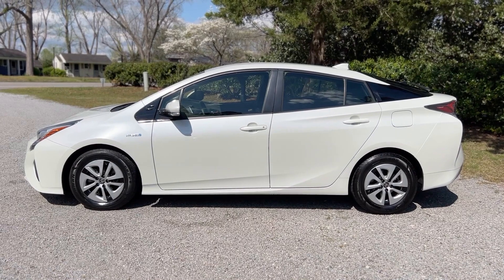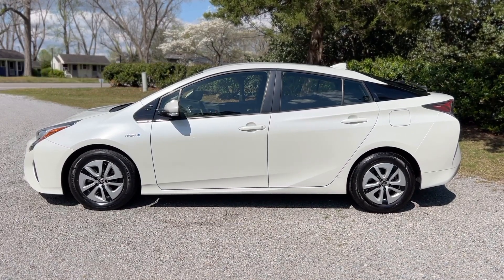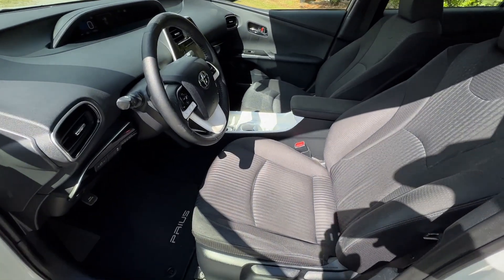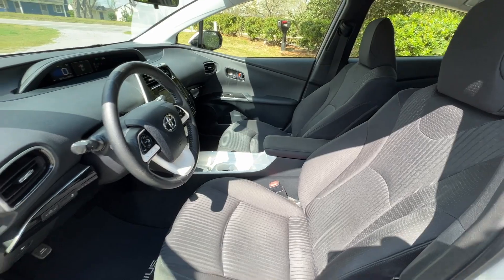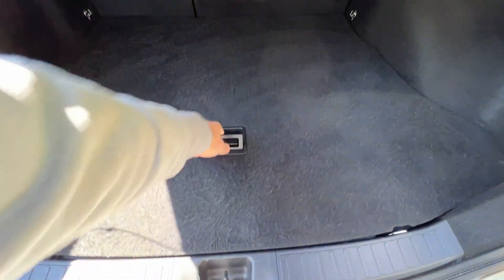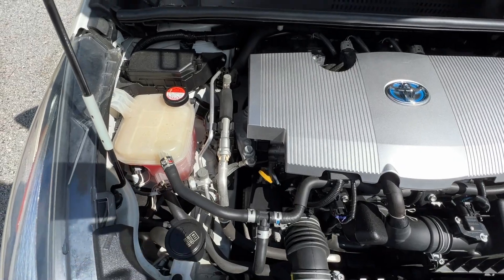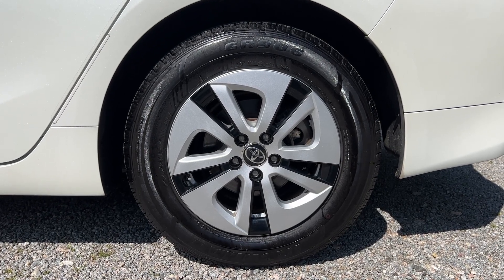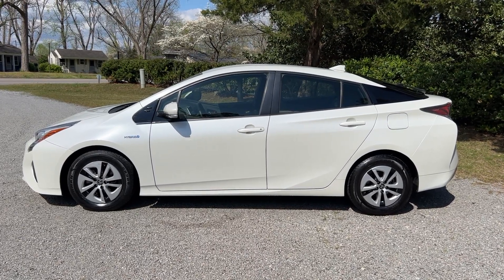2016 Toyota Prius III w/ 108k miles - ByronThomasAuto.com - Scotland Neck, NC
Check out this 2016 Toyota Prius III just added to the inventory this week!  This HYBRID sedan comes with a CLEAN CARFAX REPORT, plus a 3 MONTH WARRANTY included in the price!

Options include:

**PRIUS III PACKAGE**
**HYBRID ENGINE - UP TO 54 MPG**
**NAVIGATION**
**BLUETOOTH**
**4 GOOD TIRES**
**CLEAN CARFAX REPORT - NO ACCIDENTS!**
**EXTREMELY CLEAN INTERIOR!**
**NO SMOKEY SMELL OR PET ODOR**
**3 MONTH WARRANTY INCLUDED**
...AND MORE!

Interested?? Find out more information on this vehicle by clicking